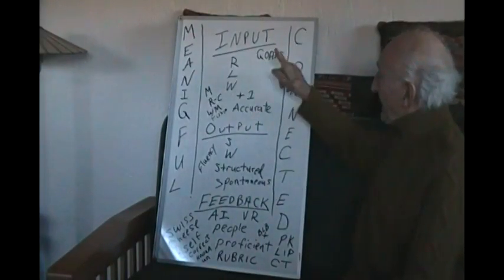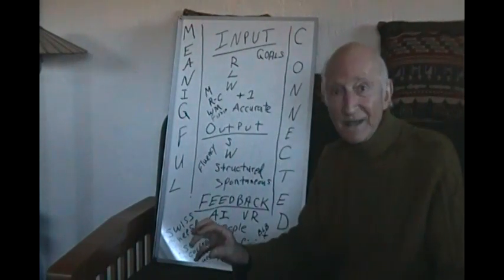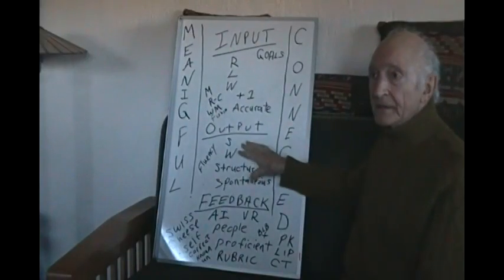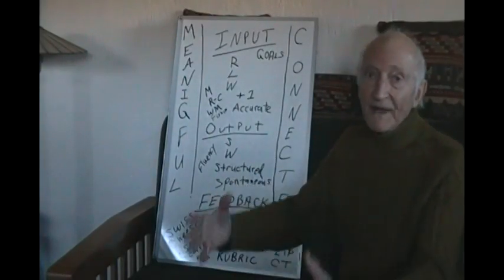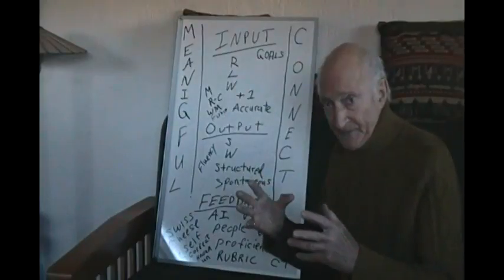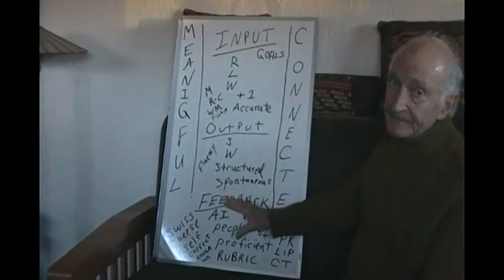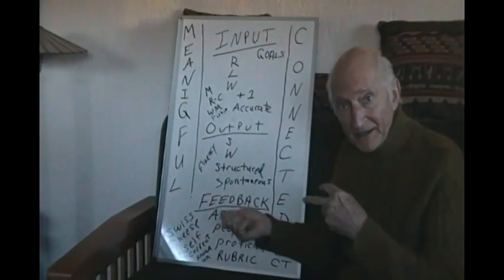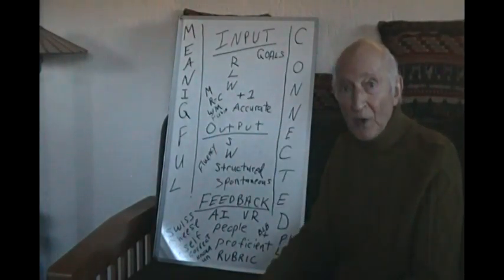Input Output & Feedback for English Language Learners & ESL Students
In my opinion, the three most important parts of teaching and learning but they must be meaningful to the learner and connected to each other. Please visit my English Language Learning website for more details and examples.